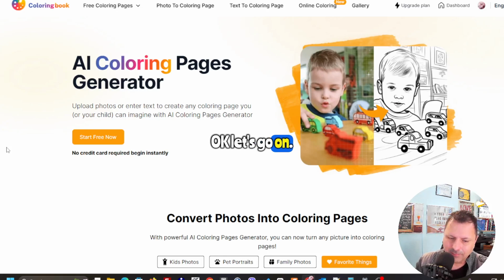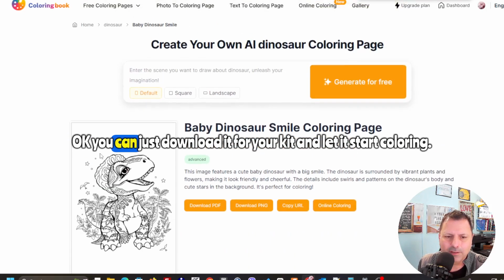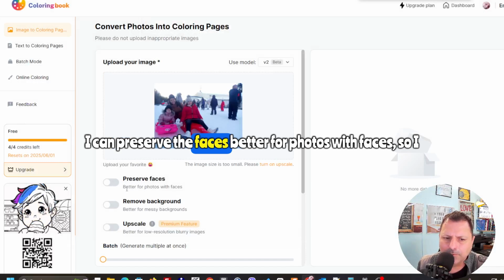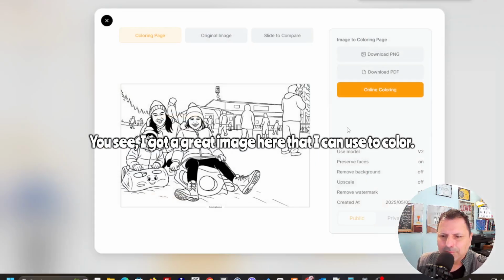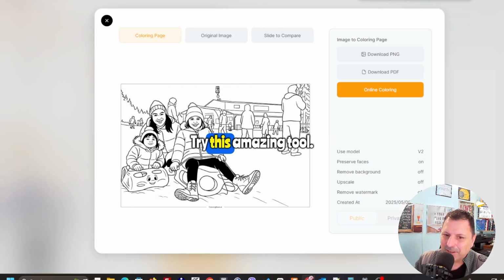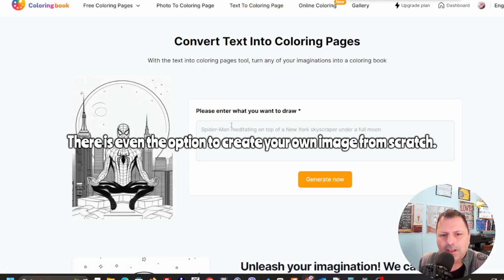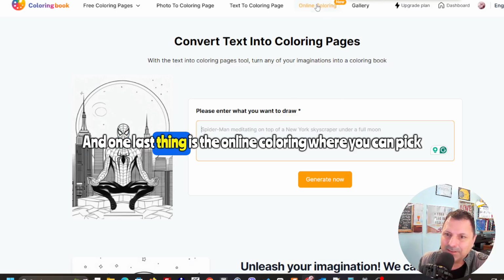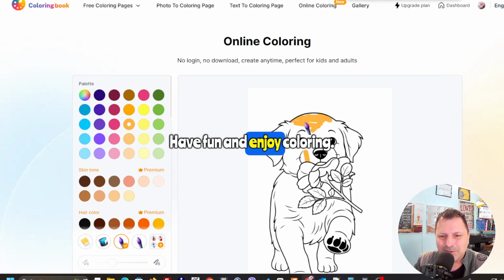Color Amazing Art for Free with ColoringBook AI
Discover the magic of ColoringBook AI – the ultimate free online tool for creating and coloring stunning artwork! Perfect for kids, adults, and artists of all levels. Try it now and unleash your creativity! 🎨✨